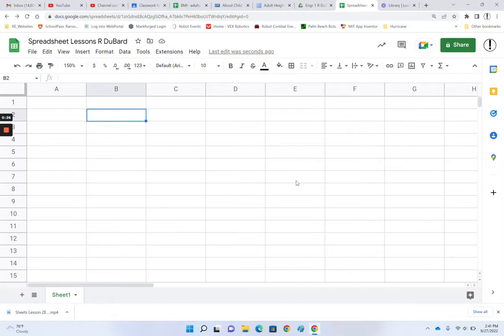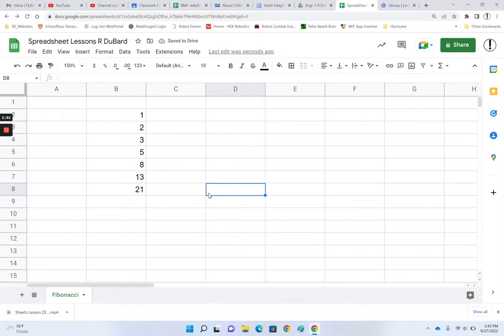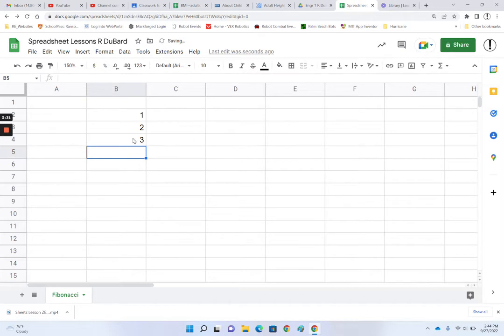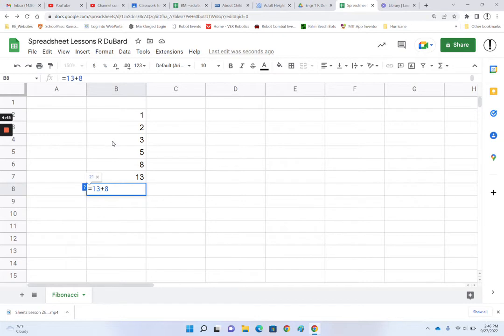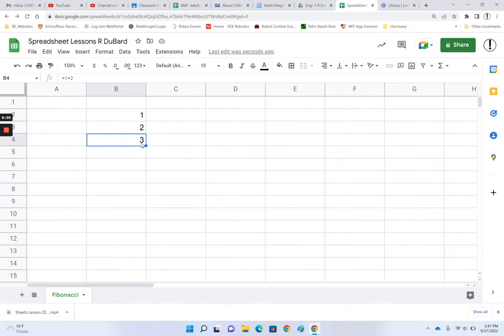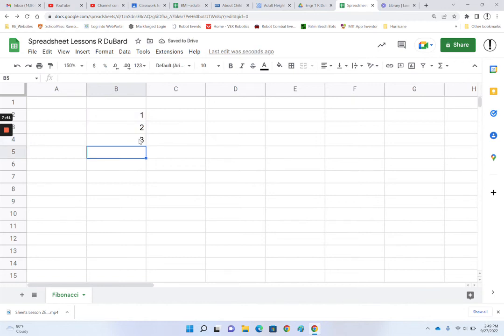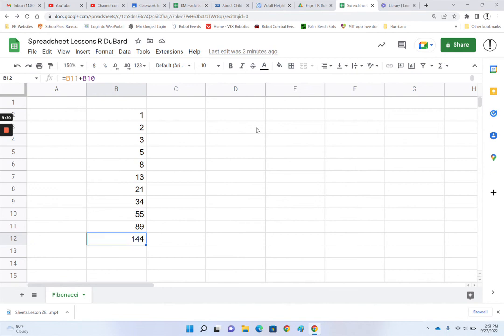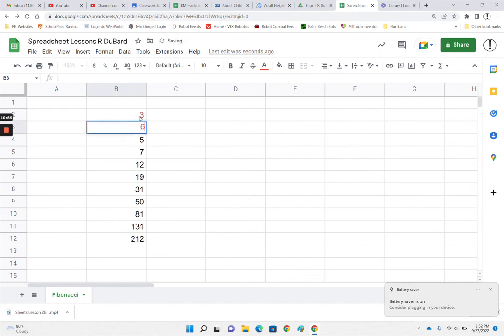Google Sheets Lesson 1 Fibonnaci sequence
Basic formulas in Sheets, using a Fibonacci sequence calculator as an example.